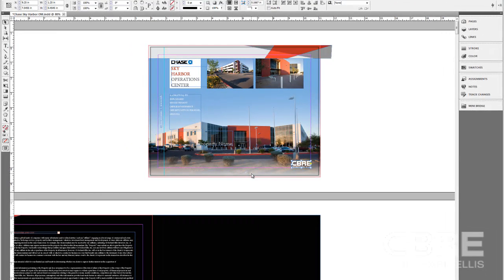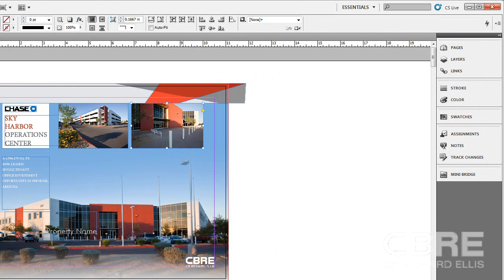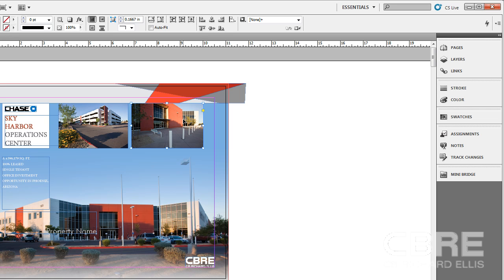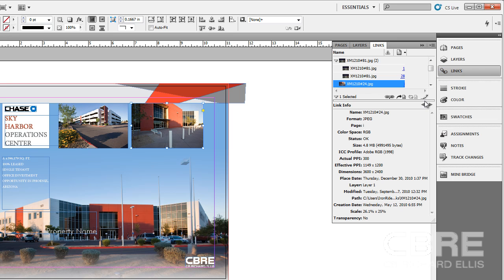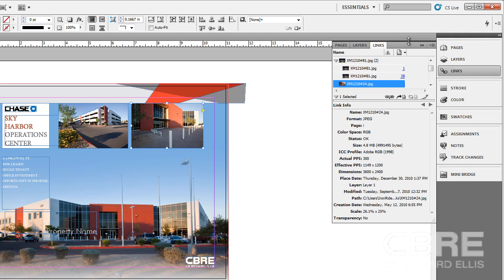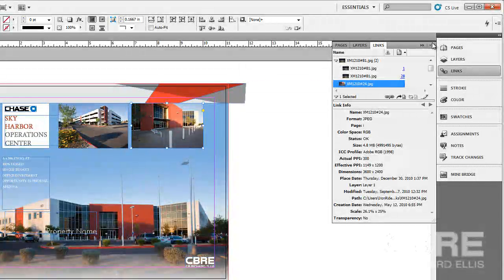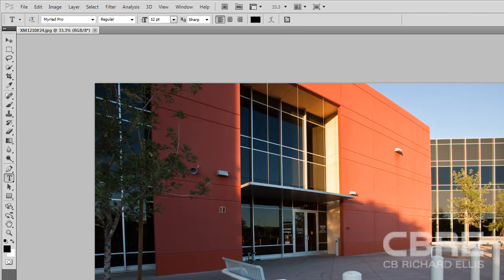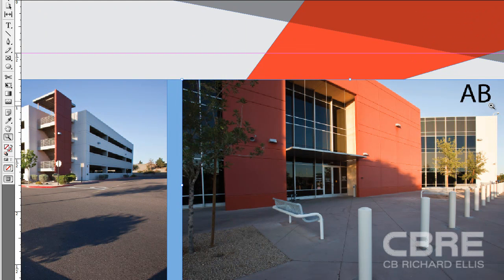33. InDesign CS5 - Editing Objects